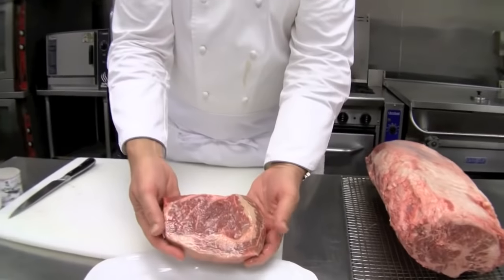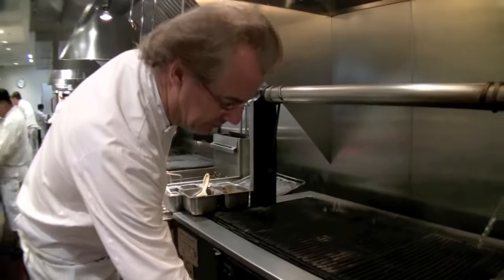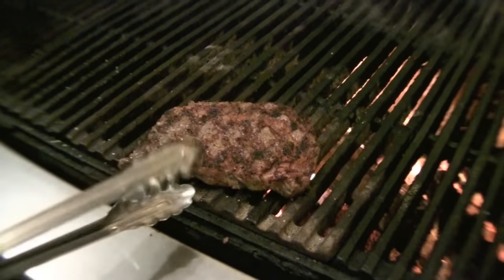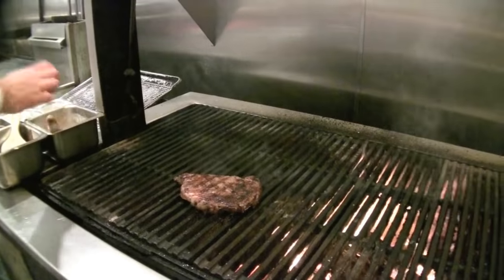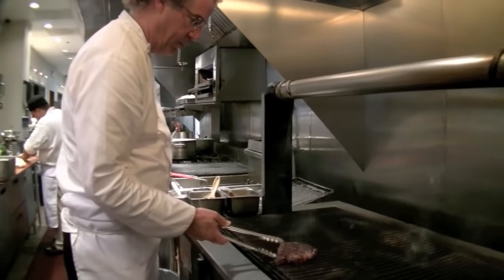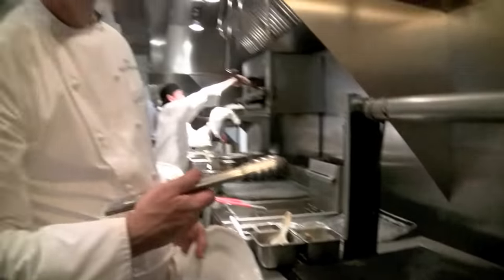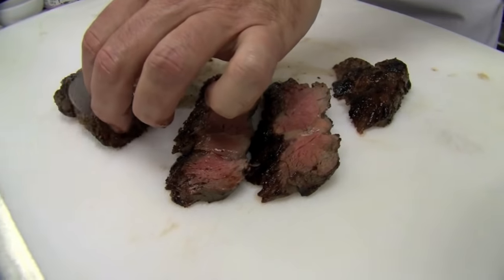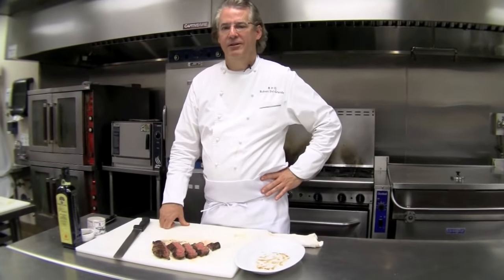🔥 HOW to GRILL a STEAK 🥩 by MASTER CHEF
🔥 10+ MILLION VIEWS!!! 🥩 Learn HOW to GRILL a STEAK by Master Chef Robert Del Grande. Works for Ribeye, Filet Mignon, Tenderloin, T-Bone and almost any cut of Beef. This technique works over wood, charcoal, gas and even a camp fire.

Bon Appétit & God Bless!

🔪 The knife Chef Robert uses to slice the steak at 7:16 of the video is AMAZING & has almost 1,500 FIVE ⭐ Reviews!

Please comment back on how you like the knife after you use it.

One of the most frequently asked questions master chef Robert Del Grande receives is, "How do you grill a really good steak"?

James Beard Award Winning Master Chef Robert Del Grande answers this question in an informative video that can be applied to virtually any grilling scenario. This tasty technique will show you how to cook ribeye steaks, tenderloin, t-bone, filet mignon and other cuts of beef. Sear the ribeye steak grill to perfection.

If you would like Chef Robert to do the grilling for you in his kitchen, we welcome you to stop by his top-rated restaurant, The Annie Cafe & Bar.

1800 Post Oak Blvd
Suite 6170